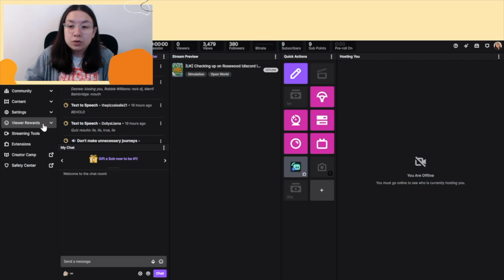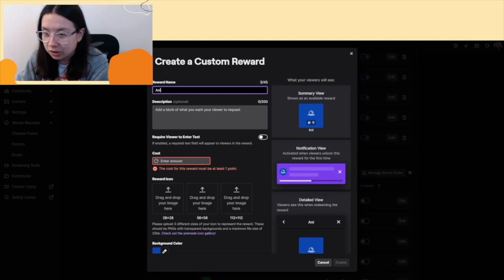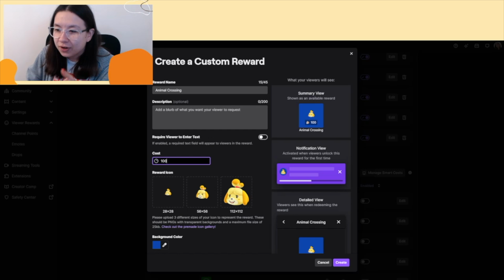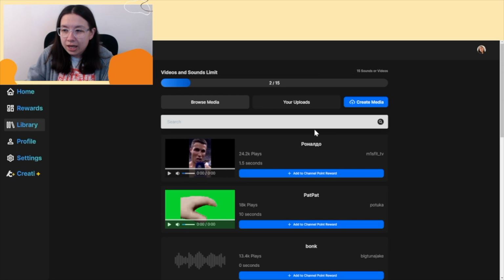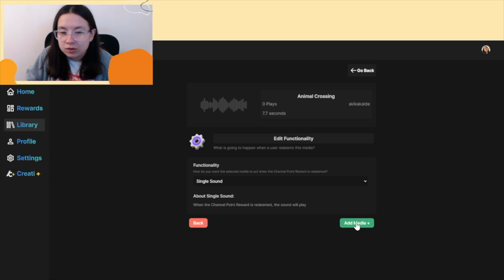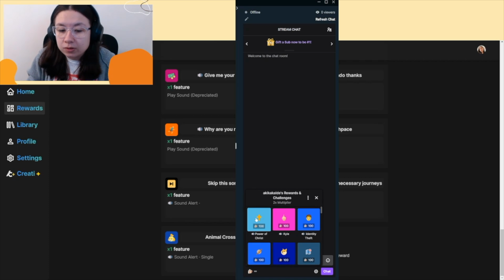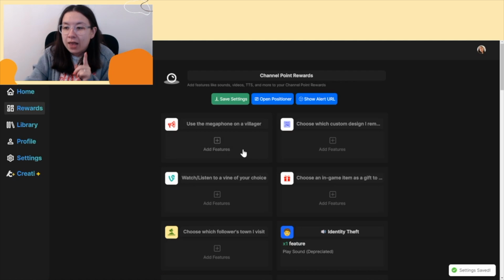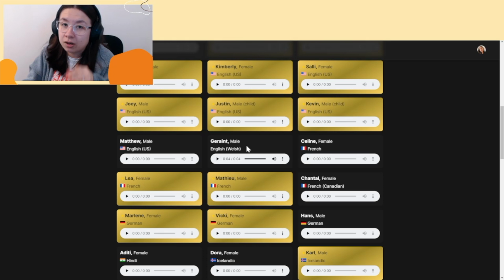Creating text to speech and sound alerts with Creati Bot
Creati Bot has changed since I first used it, and thought I would show you how to use it on your Twitch streams for TTS and sound alerts.

Don't forget to join me on my streams where you can watch me play Wild World Monday-Thursday and New Leaf on Fridays.

Streaming on Twitch from 15:00 - 17:45 GMT Monday-Friday.